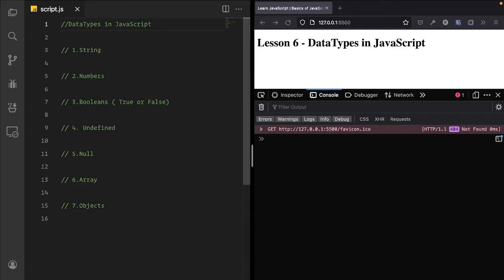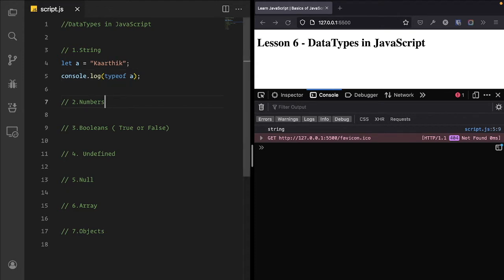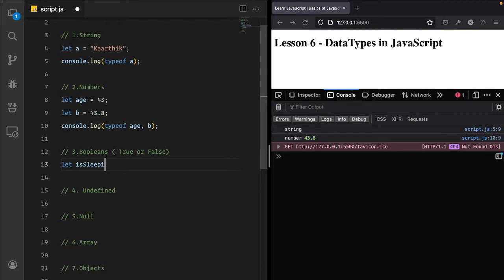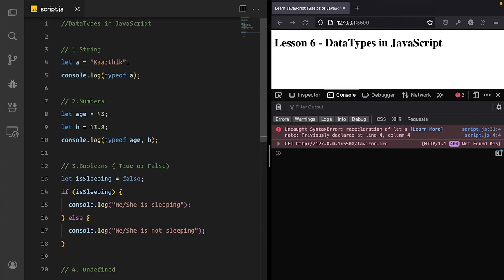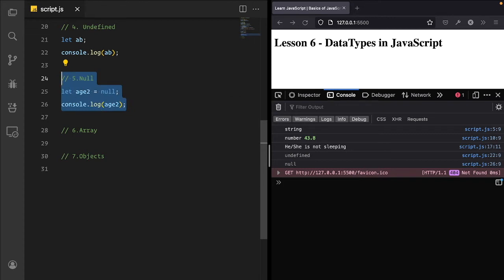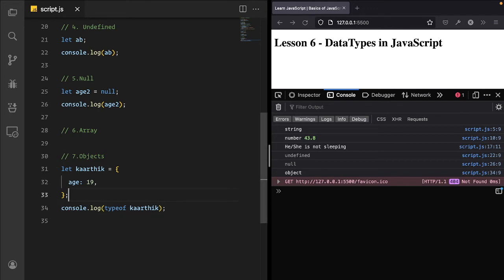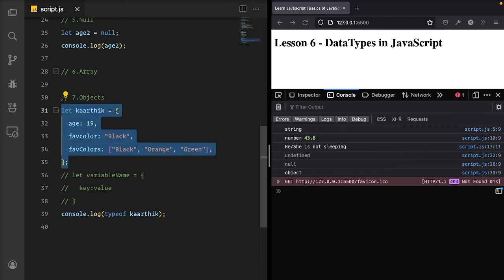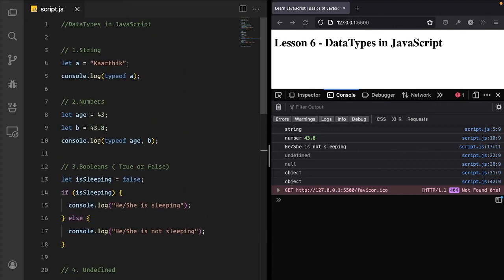Learn JavaScript - #6 DataTypes in JavaScript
In this video,  I've explained datatypes in javascript, if you've any doubts, drop them in the comment section below.